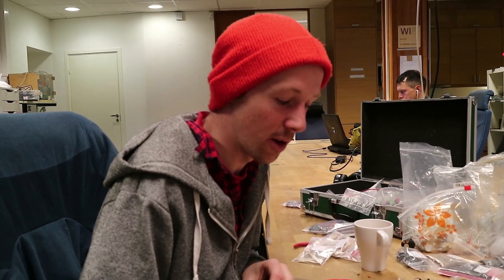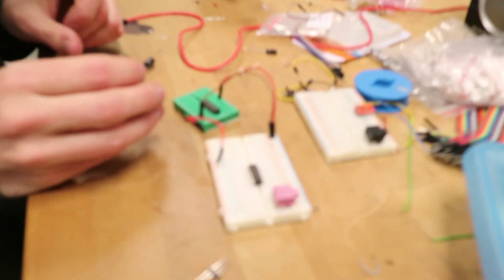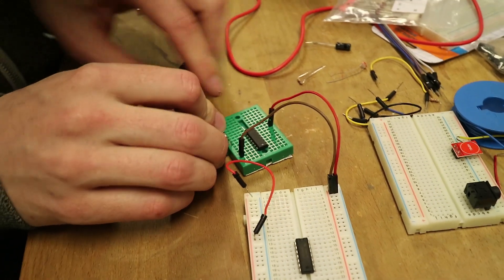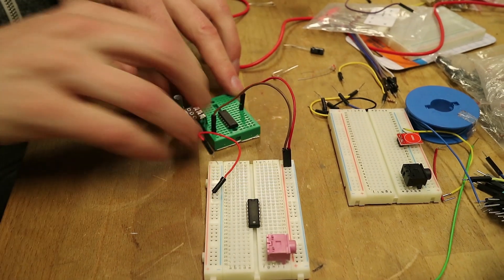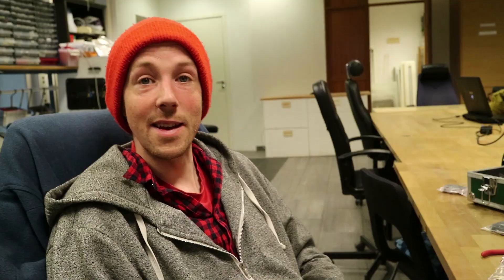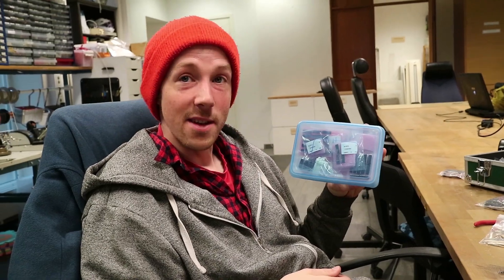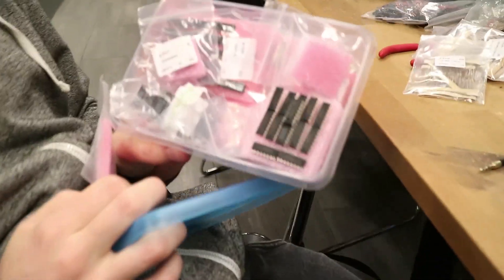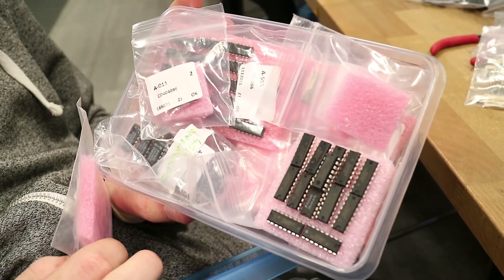Captain Credible and I making "musical" circuits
I met up with Captain Credible to play with circuits and try to come up with some fun sounds. This is the result. It's not all pretty - but extremely fun!